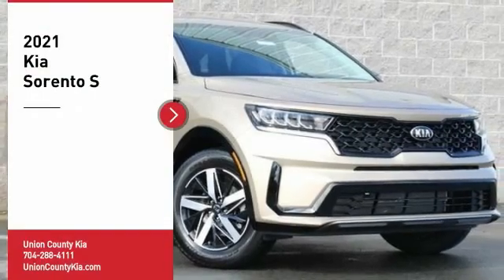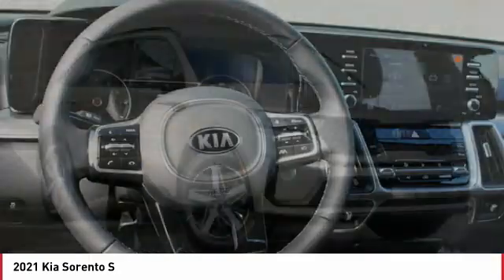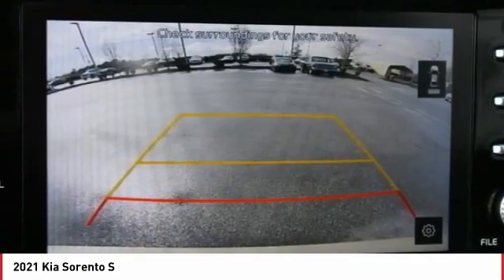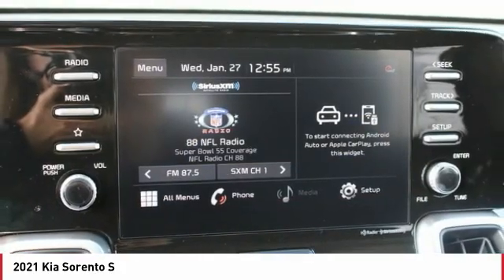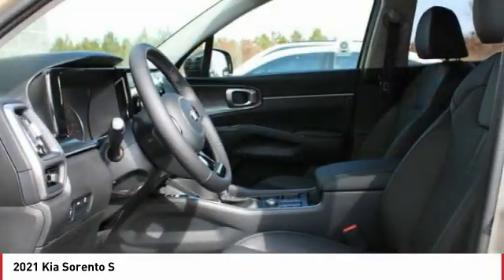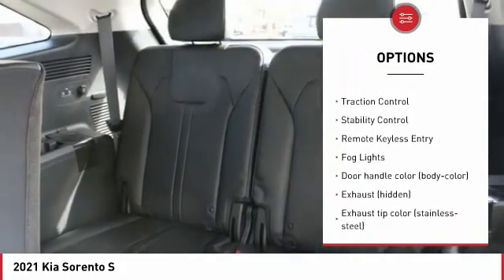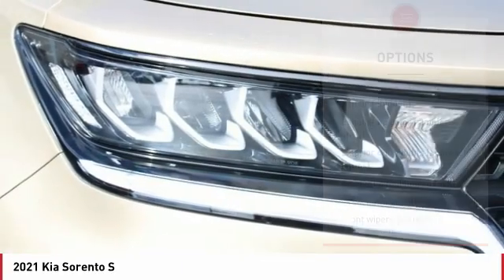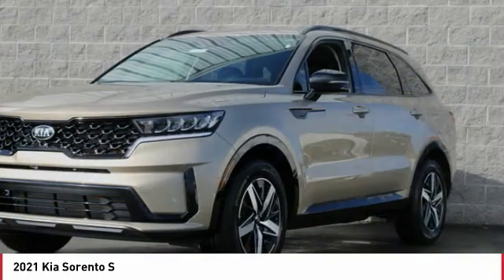2021 Kia Sorento Monroe NC 17024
2021 Kia Sorento S

2021 Kia Sorento S Crystal Beige Apple CarPlay, Bluetooth, Android Auto, Rear-Camera Display, 3rd Row / Third Row Seating, Sorento S. 24/29 City/Highway MPGbrbrLet Union County Kia be your #1 Charlotte Kia dealer! We provide the best selection in new and used Kia cars along with superior customer service. We take pride in everything we do and strive to not only to be the best North Carolina Kia dealer but to be the best in the nation. Before you head to CarMax or list your trade on autotrader.com, let one of our professional sales staff offer you the most for your car without all the hassle. And if we do not have the exact Soul, Sorento, Optima, Sedona, Rio, Forte, Cadenza, or Sportage you want we will get it for you in the shortest amount of time. Or, or come see us at 4712 W HIGHWAY 74 MONROE, NC, 28110. Located off Highway 74 and minutes from i485 **Internet pricing available only to internet customers who present this printed offer. Dealer retains all factory rebates and incentives. Rebate and all incentives are included in special internet price. Customer must qualify for all included rebates and incentives. (Rebates includes financing cash through Kia Motors Finance and competitive or loyalty rebates) Tax, tag, dealer installed accessories, and administrative fees excluded. Subject to prior sale prices may be changed without notification.